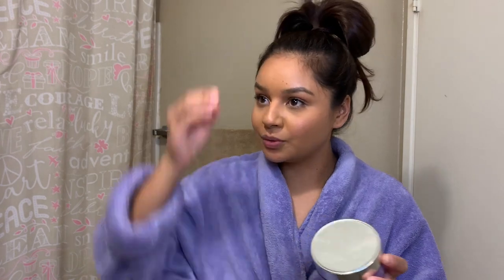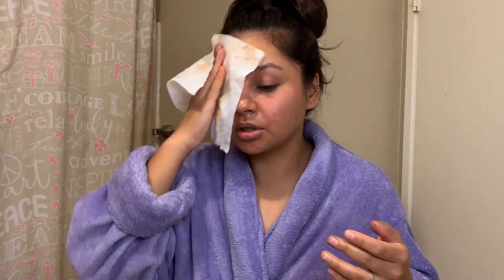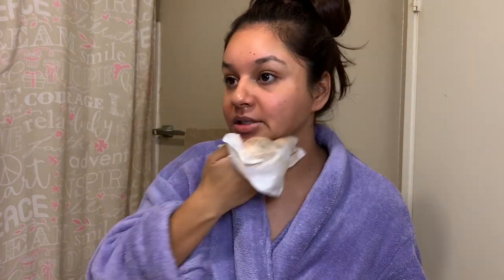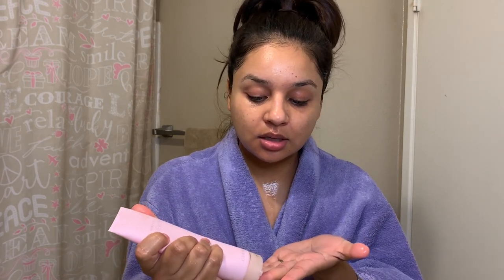TAKE YOUR FACE OFF WITH ME !!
I am going to show you how I take off my makeup and share what products I use.